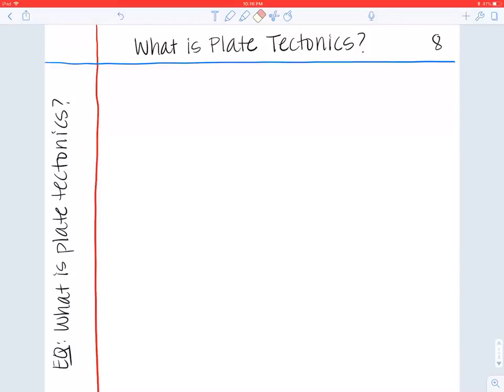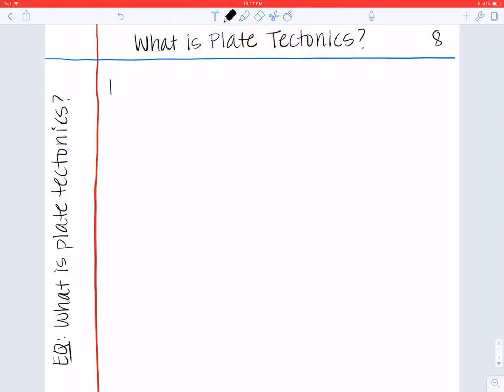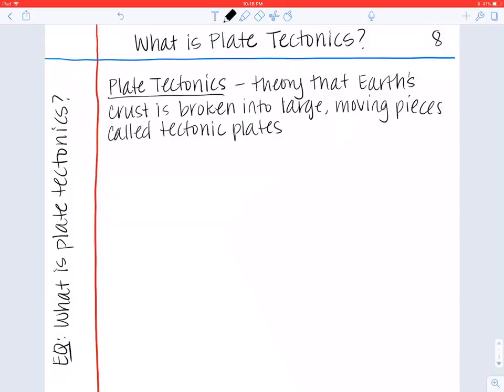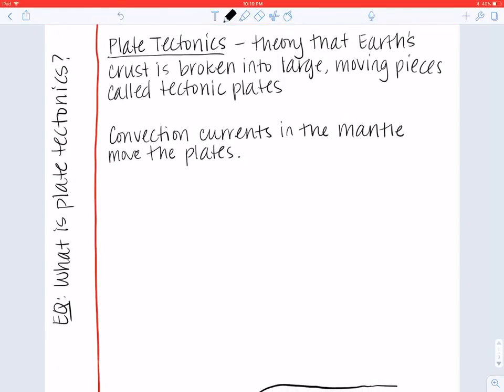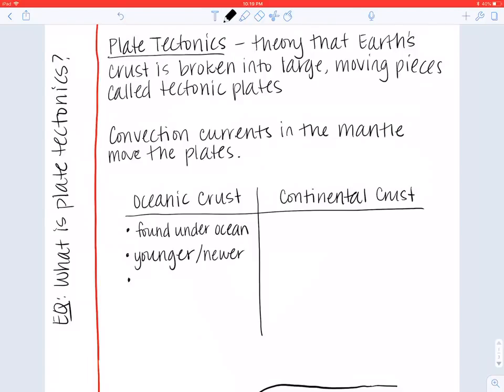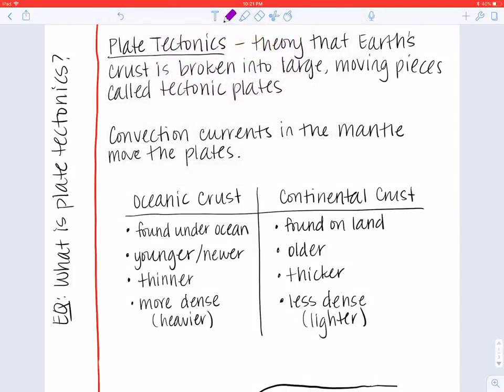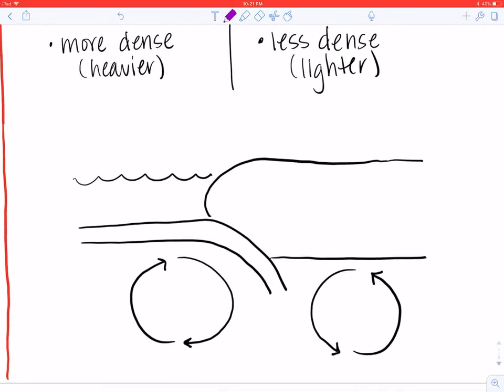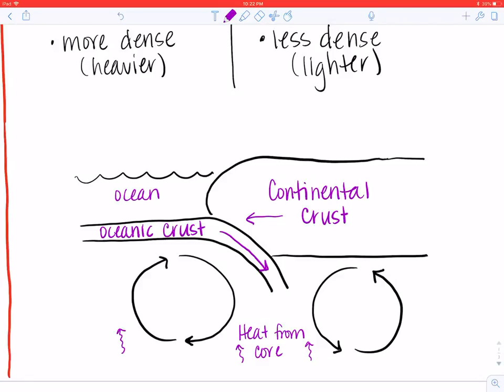What is Plate Tectonics?